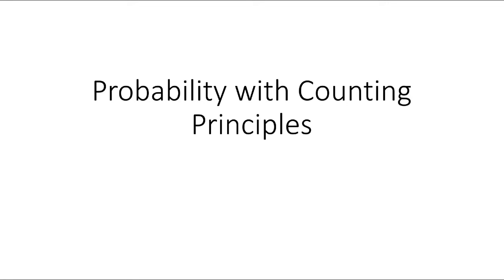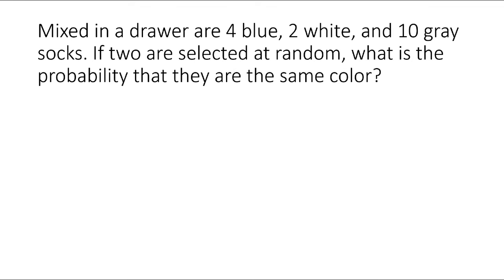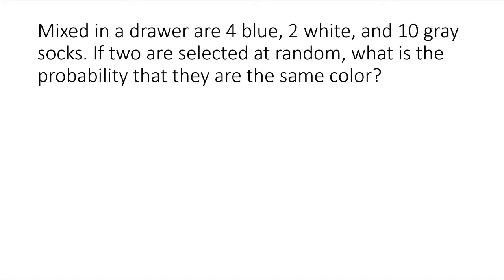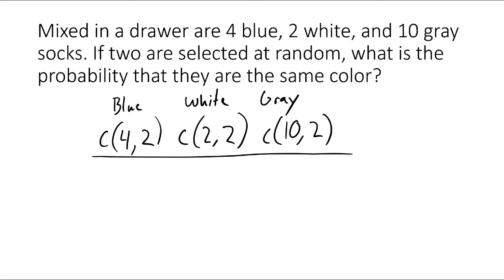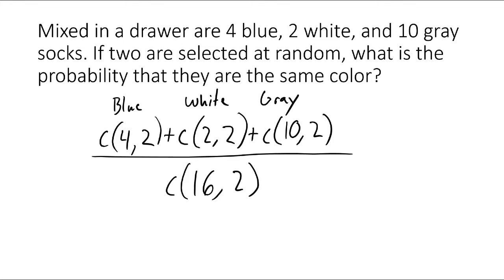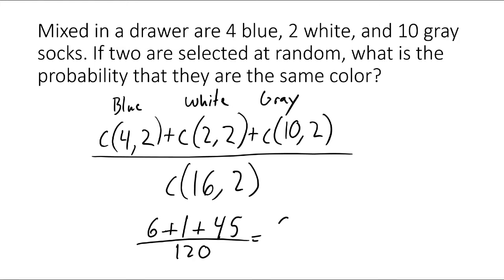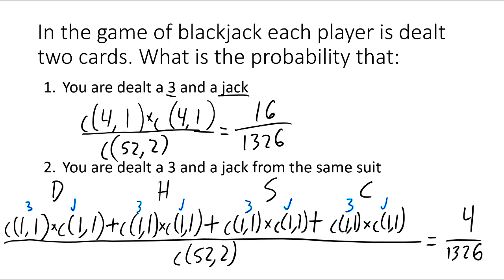8.3 Probability with Counting Principles